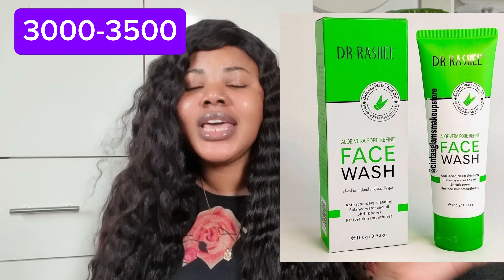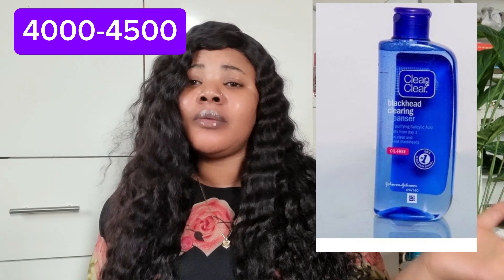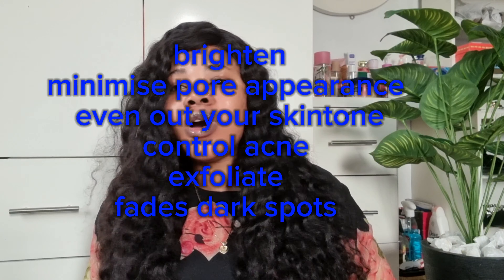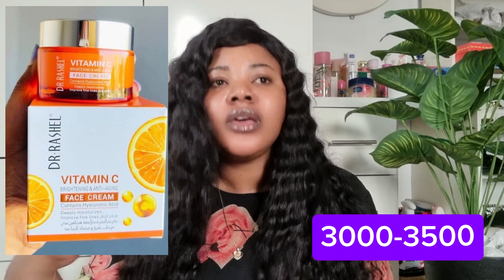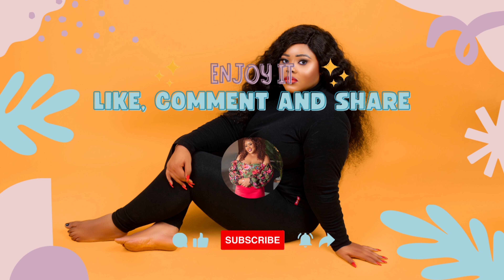AFFORDABLE BRIGHTENING FACE CARE ROUTINE FOR OILY ACNE PRONE SKIN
Hi skincare lovers, been a hot minute.

Happy new month lovelies.

  In this video, I'm spilling the tea on an affordable face care routine specially designed for oily and acne-prone skin.

Get ready to bid farewell to those pesky breakouts and control that excess oil like a pro!

Join me as I share my favorite budget-friendly products and expert tips for a clear, glowing complexion. Let's slay that skincare game together! 💁‍♀️

products listed

📌  Dr rashel aloe vera face wash

📌 Johnson and Johnson blackheads removing toner

📌  Dr rashel skin white serum

📌  Dr rashel face cream

📌  estelin sunscreen